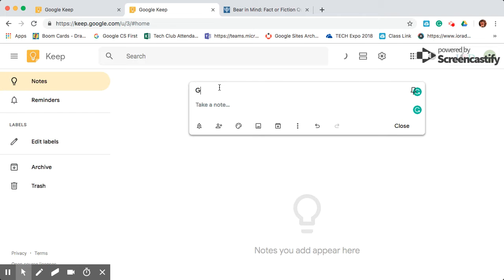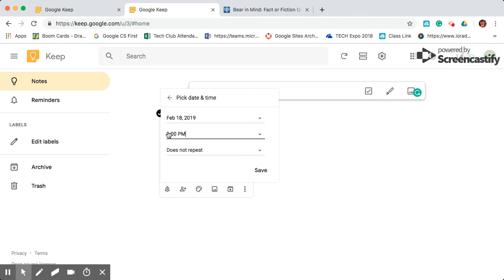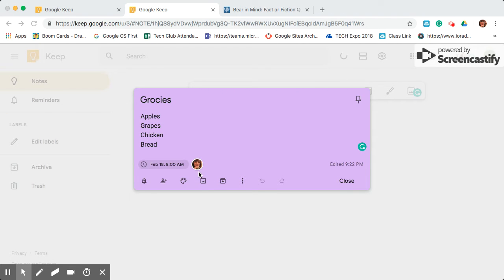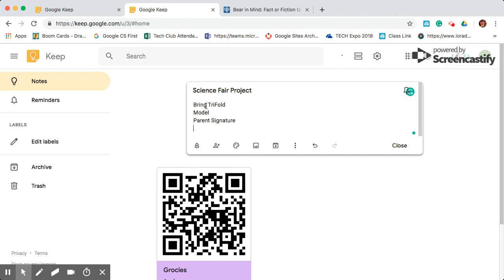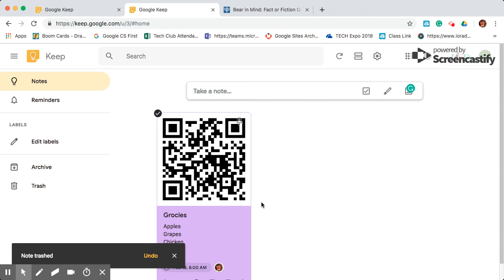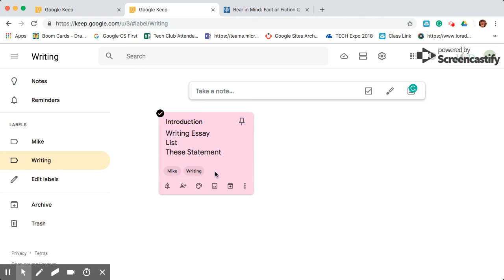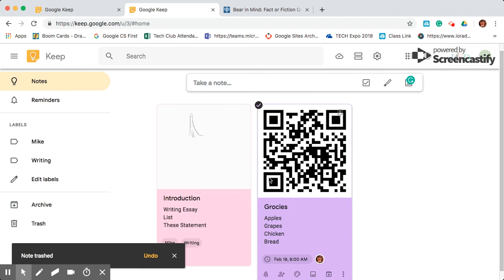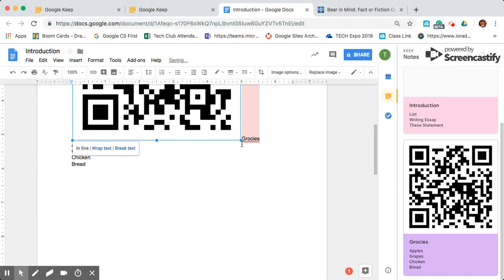Google Keep Part 1